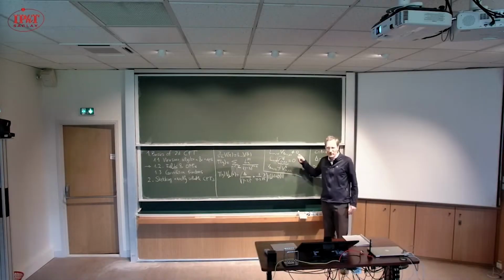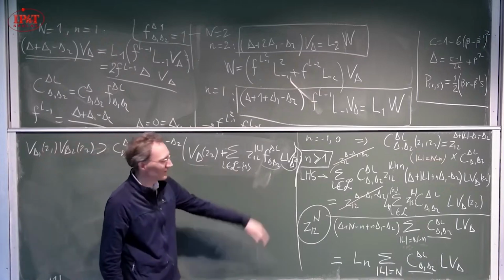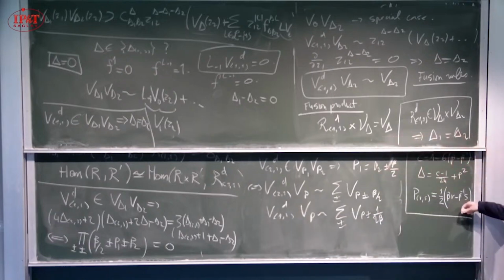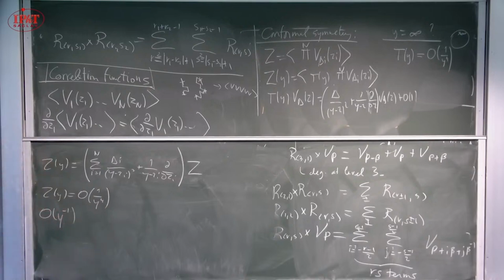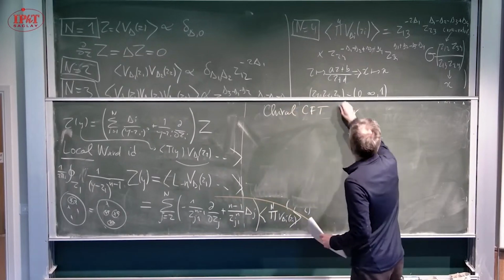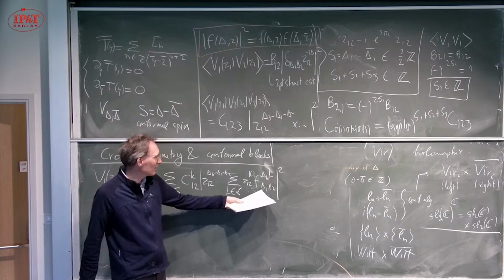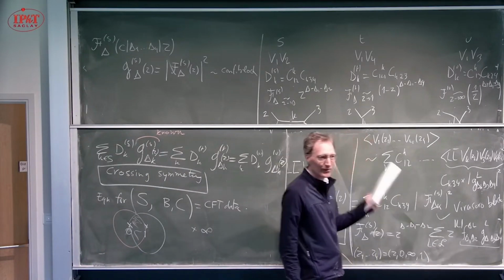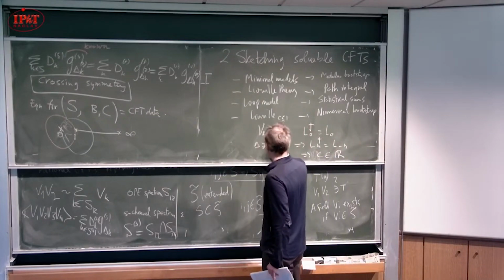Sylvain Ribault (2024) Exactly solvable 2D CFT (2/6)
08/03/2024 - Exactly solvable 2D CFT
Sylvain Ribault (IPhT)

Course 2 : Fusion rules and fusion products. Correlation functions and Ward identities. Crossing symmetry and conformal blocks.

Course summary:

In this course, we review two-dimensional CFT in the bootstrap approach, and sketch the known exactly solvable CFTs with no extended chiral symmetry: Liouville theory, (generalized) minimal models, limits thereof, and loop models, including the O(n), Potts and U(n) models.

Exact solvability relies on local conformal symmetry, and on the existence of degenerate fields: we explain how these assumptions constrain the spectrum and correlation functions. We discuss the crossing symmetry equations, and how they can be solved analytically or numerically, leading to analytic formulas for structure constants.

In the case of loop models, we review the combinatorial description of correlation functions, inspired by the lattice construction of statistical models. We sketch what remains to be done for solving the models.